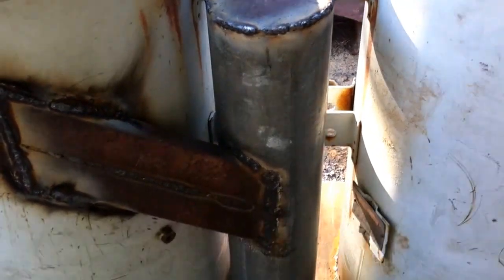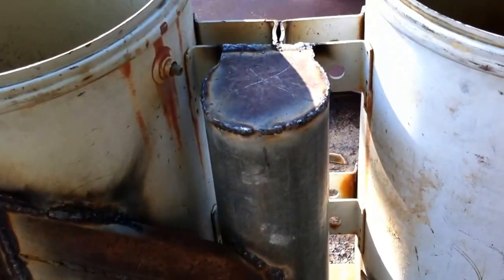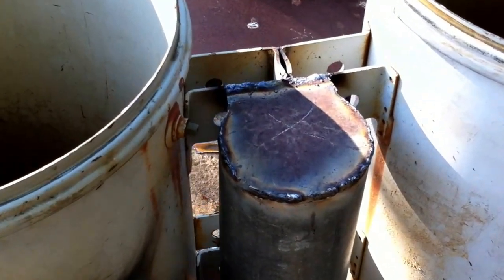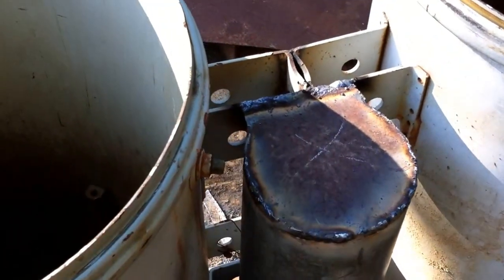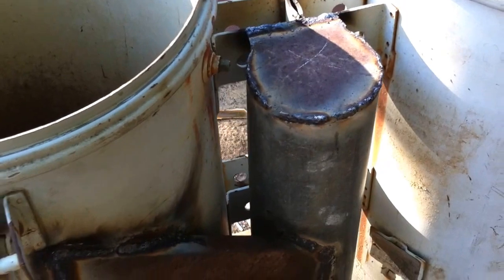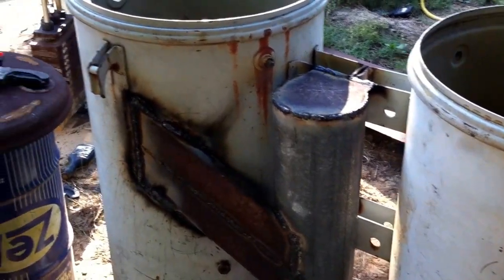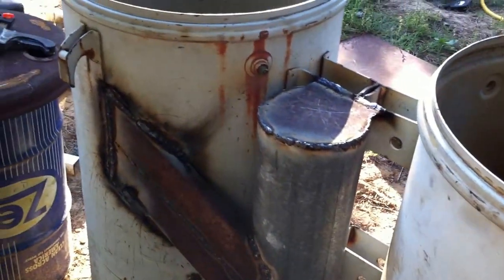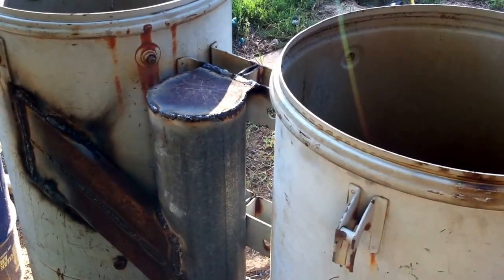Woodgas Project - video #5 - Gasifier latest vidio but more to come.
If you like the video enough, find the support button on this page. Updating, organizing and adding notes to these older project videos to offer viewers a better and easier format to follow. My newer videos may have related projects of interest.

More cyclone video. Got most of it welded into place. Will be working on the thermal zone parts and the base next then maybe the blower. Get them things done and I can fire it up. The cooling coil and filter will need to be finished before using it to fuel anything.